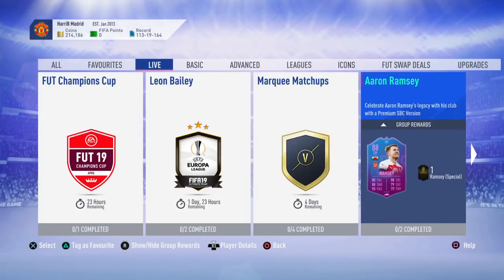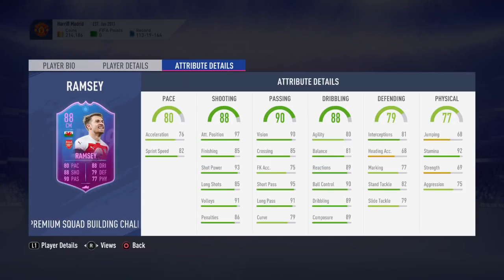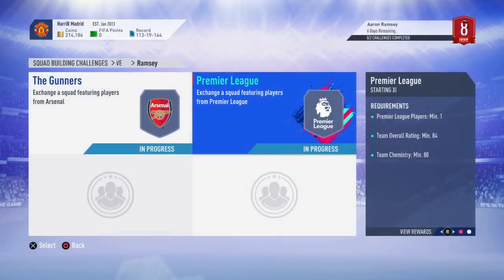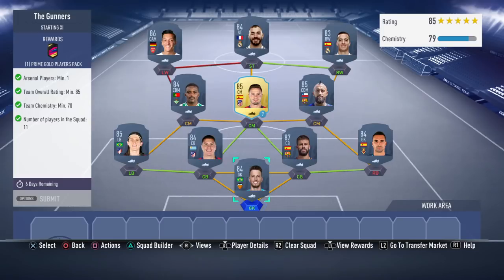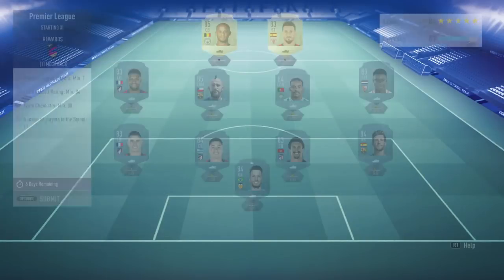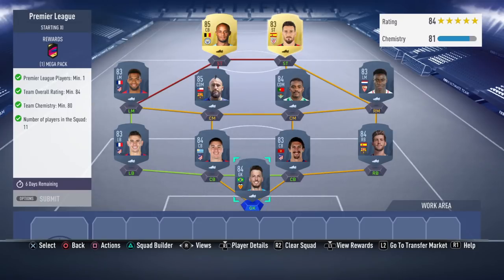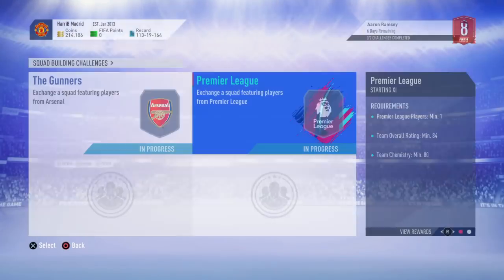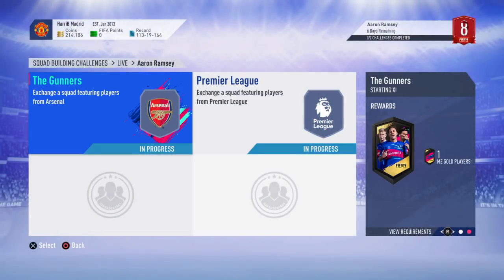FIFA 19 END OF AN ERA RAMSEY SBC CHEAPEST METHOD!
In today’s video I go over the cheapest method for the eoae Aaron Ramsey sbc and the cheapest method for 88 Ramsey card in Fifa 19 Ramsey sbc cheap! Ramsey sbc completed is it worth it!